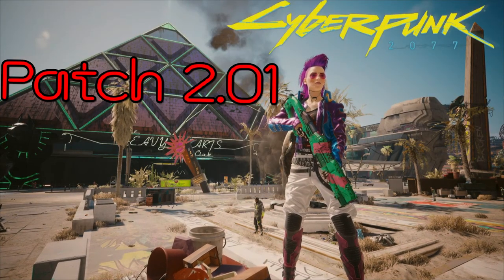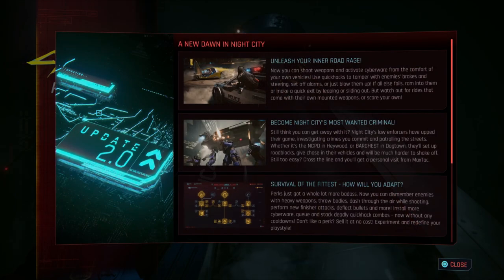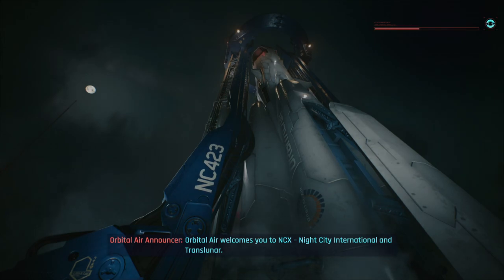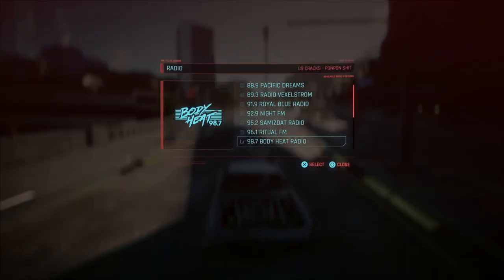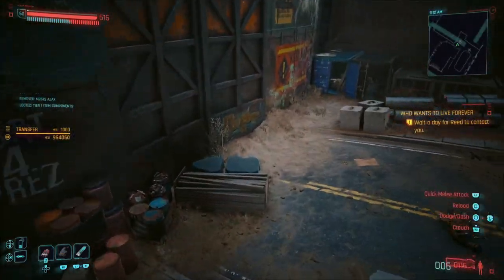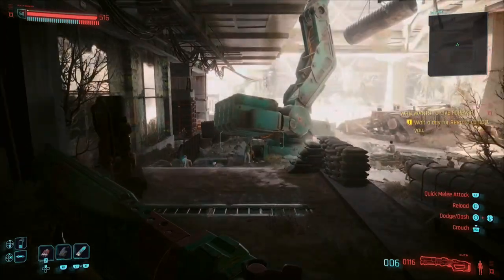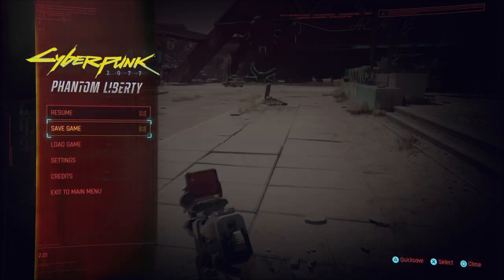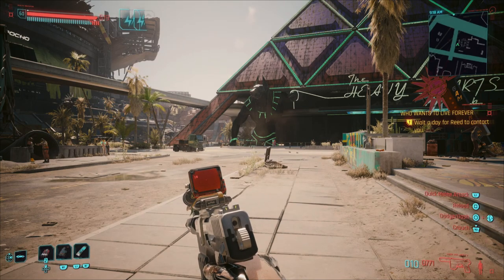Cyberpunk 2077 Phantom Liberty Patch 2.01 Fixes Huge Savefile issue on PlayStation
Playing some more Cyberpunk 2077 Phantom Liberty today trying Patch 2.01 hoping it Fixes a big Savefile issue on PlayStation